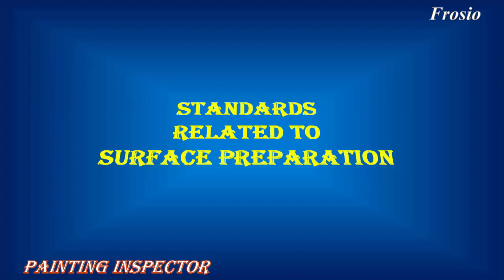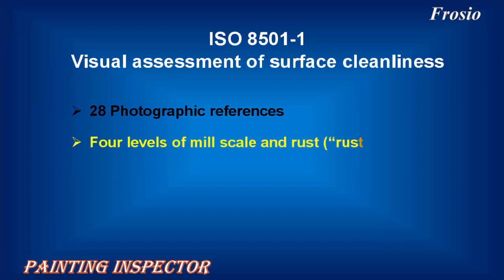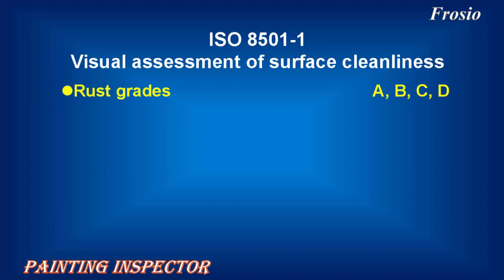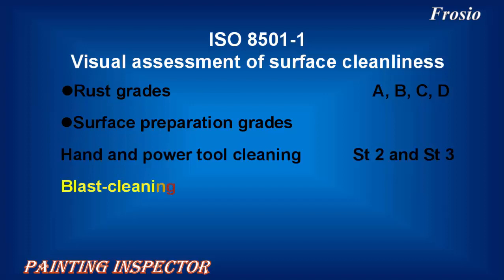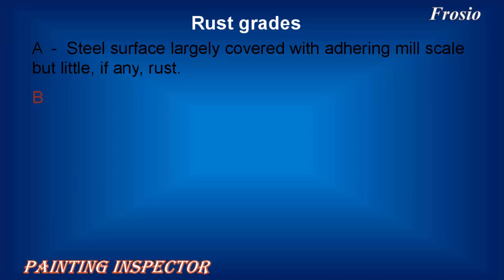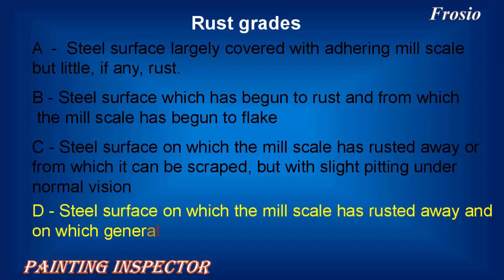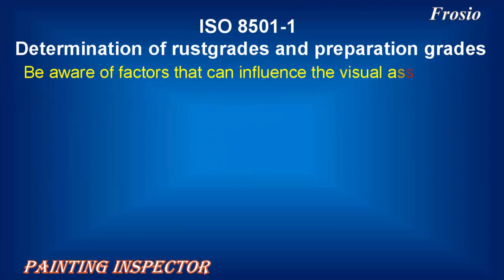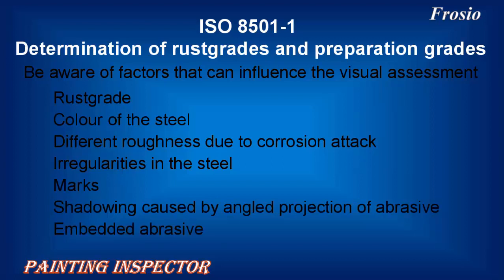BGAS/NACE/FROSIO-Standards related to surface preparation-Rust grade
Coating Inspector - BGAS/NACE/FROSIO